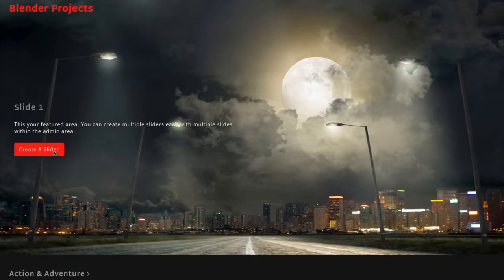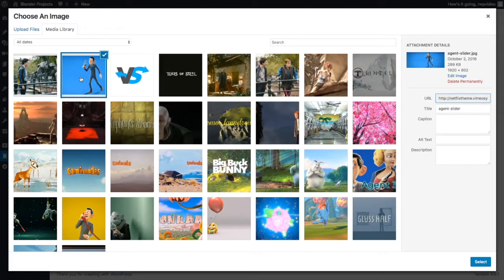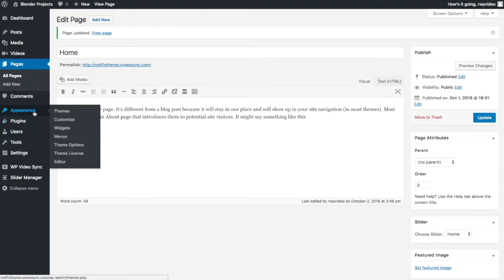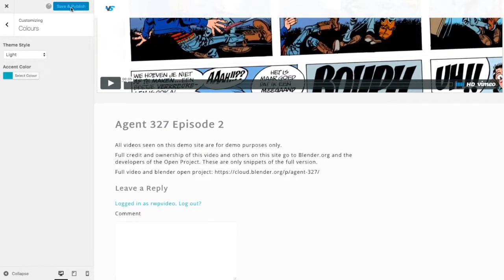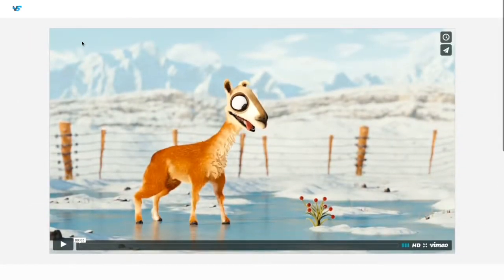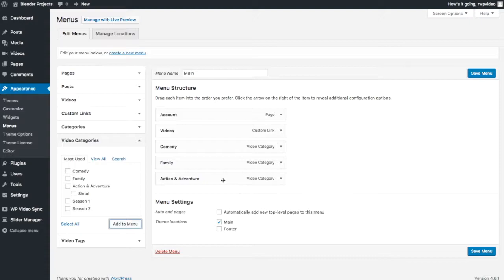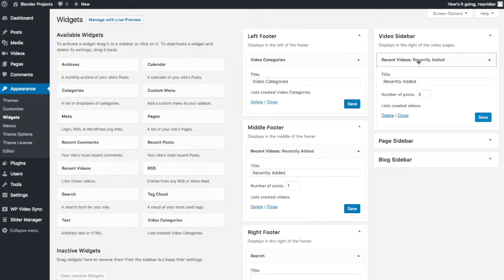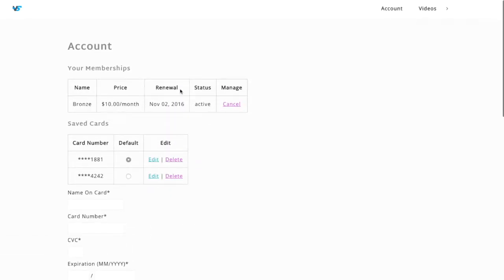Creating Your Own Netflix - Customizing Your Theme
Part of the "Creating Your Own Netflix" tutorial. This video covers customizing your WordPress VS Netflix theme. We will cover:

- Setting up the home page slider
- Changing the theme style and accent colour
- Changing your Vimeo player settings and colour
- Changing WP Video Sync Membership button colours